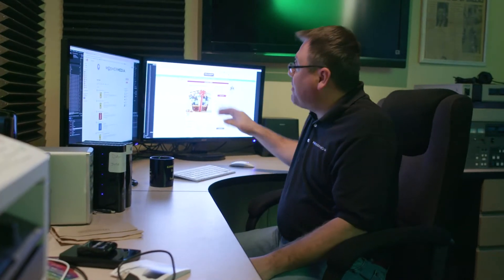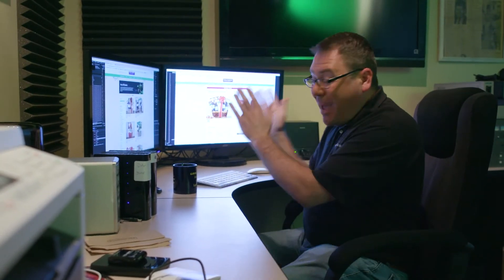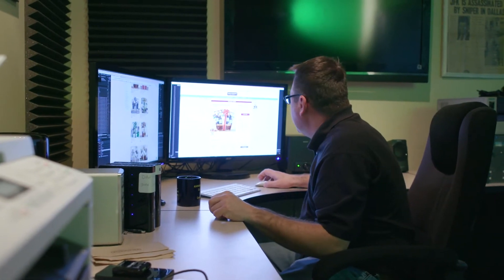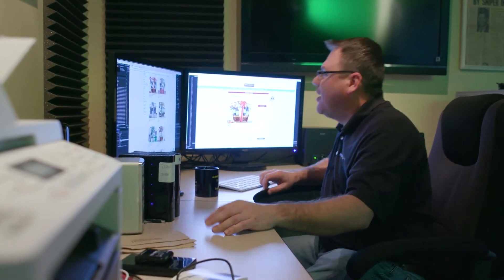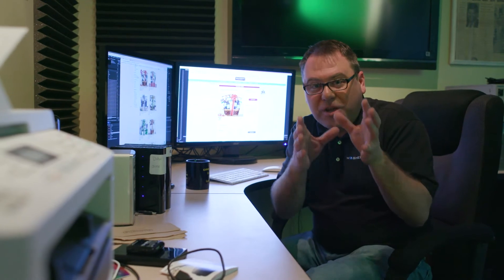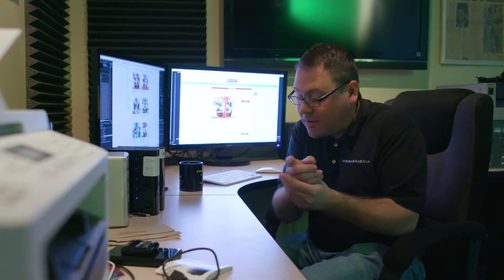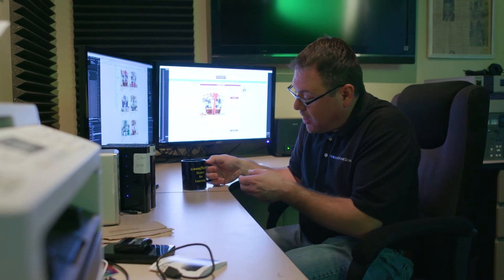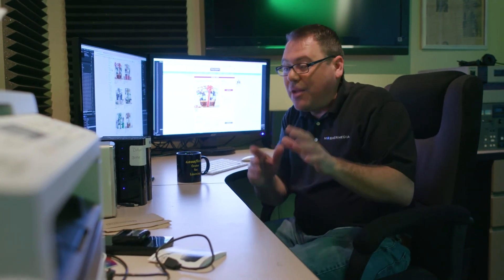Subscriber Appreciation Day